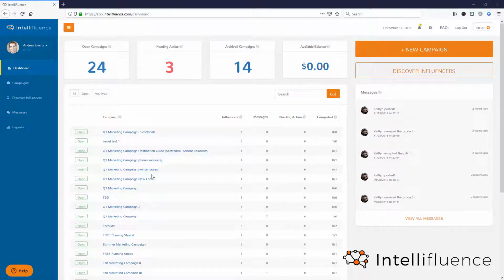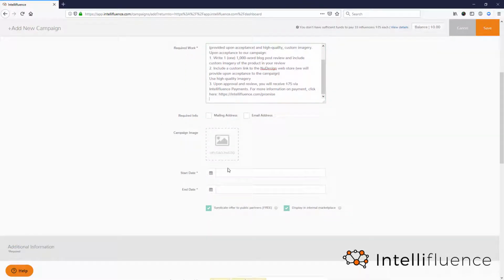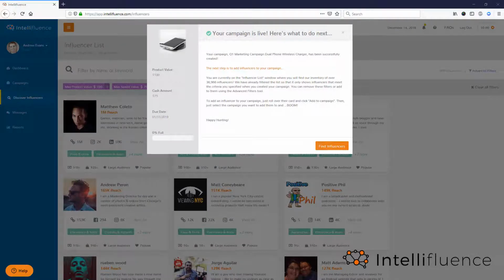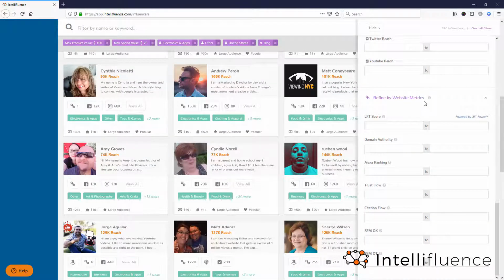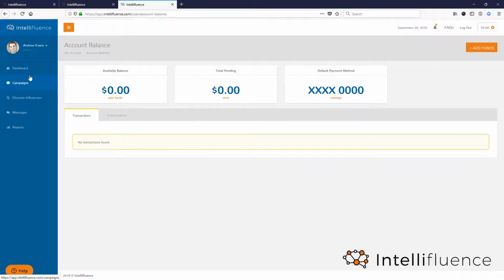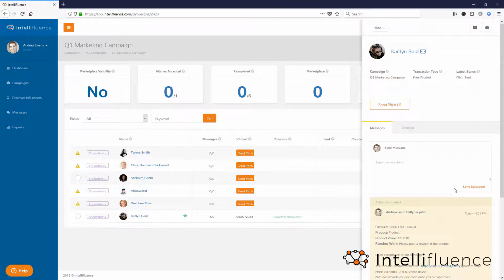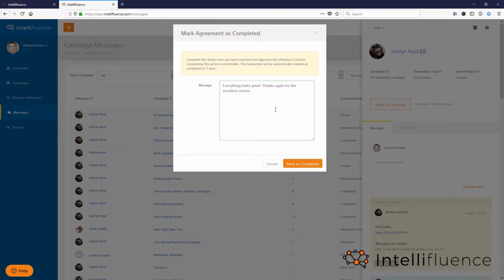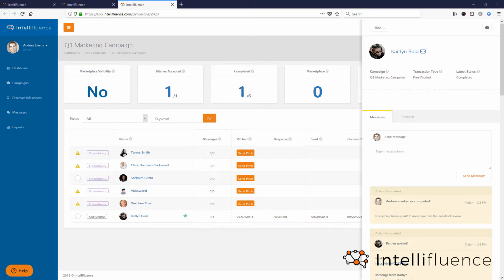Consumer Electronics Use Case: Blogs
Learn how you can use Intellifluence to promote your consumer electronics brand by collaborating with relevant bloggers with our use case webinar.